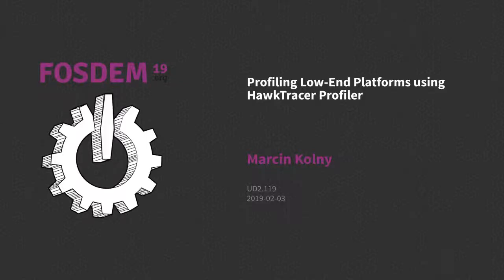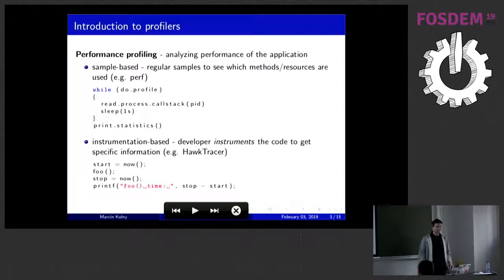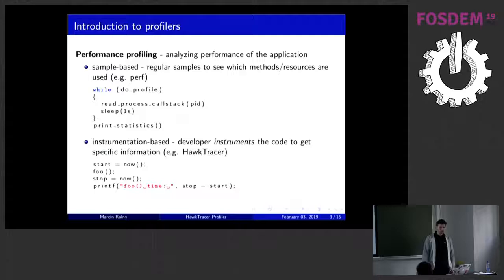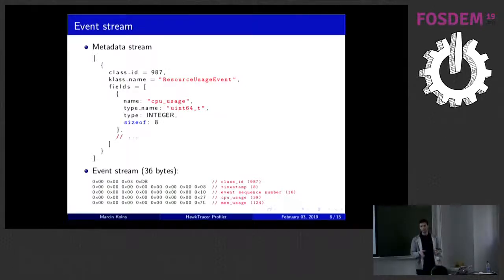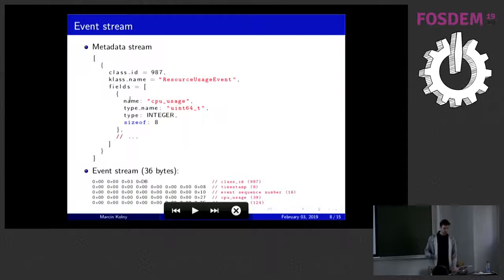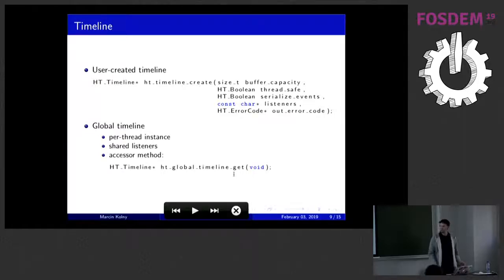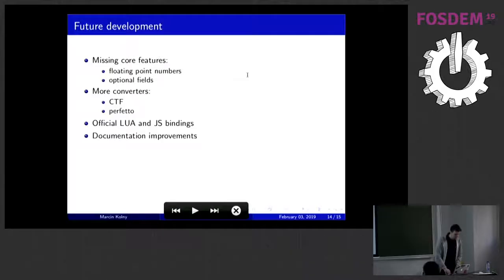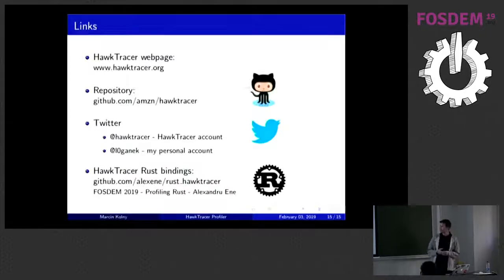Profiling Low-End Platforms using HawkTracer Profiler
by Marcin Kolny

HawkTracer is low-overhead instrumentation-based profiler built at Amazon Video for platforms with limited capabilities. It's highly extensible (at compile time) and portable so it can be run on almost any embedded device. In this talk I'll briefly talk about history of the profiler (why did I start it, and how did I manage to publish it to open source world), introduce the architecture of the profiler, present it's advantages and limitations, show how can you instrument the code and demonstrate the profiler in action by running it with an example project.